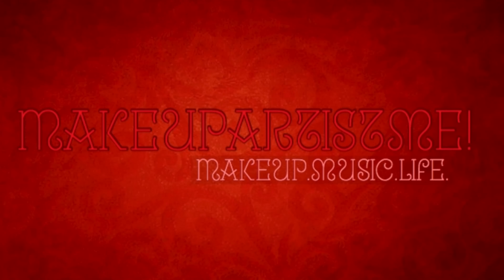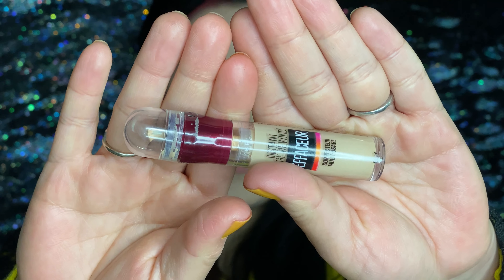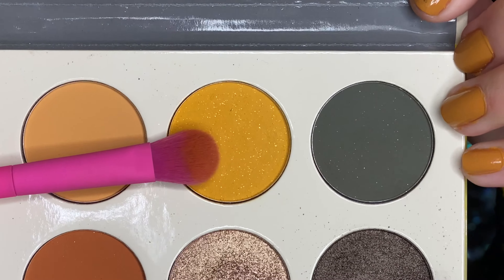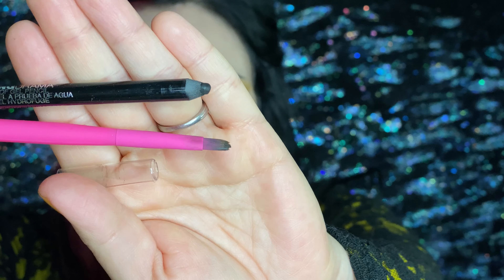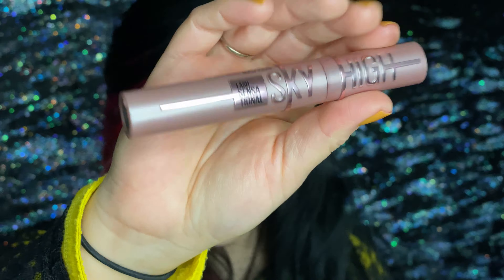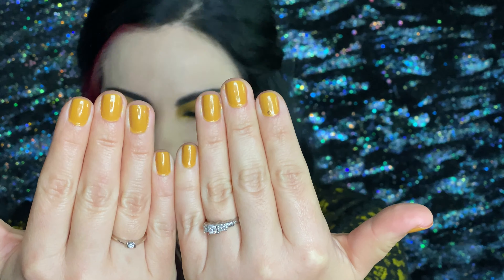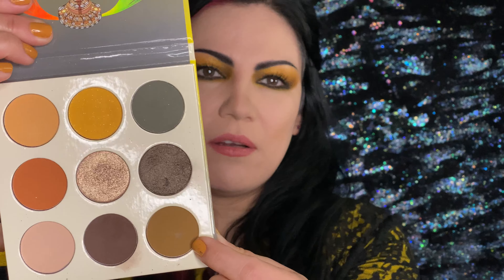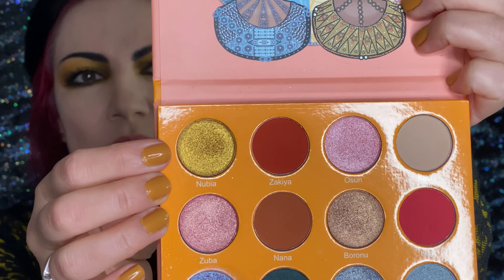Yellow Spring (ft. TTDEYE contacts ) makeup tutorial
Where’s all my yellow color lovers? I hope you like this spring look! 💛 I’ll be back after spring break! Much love! 💛
Where I get my contacts :